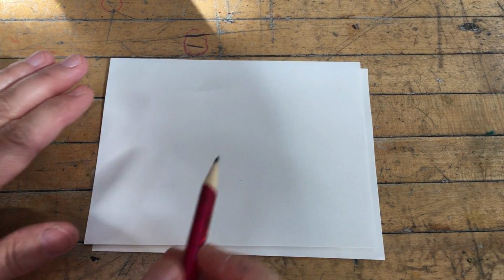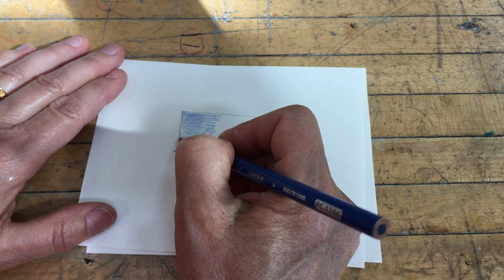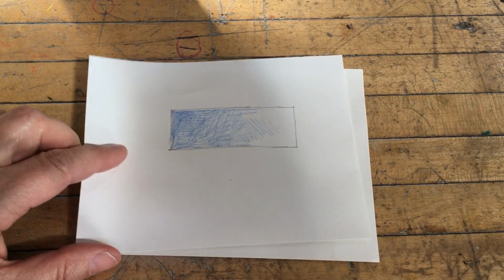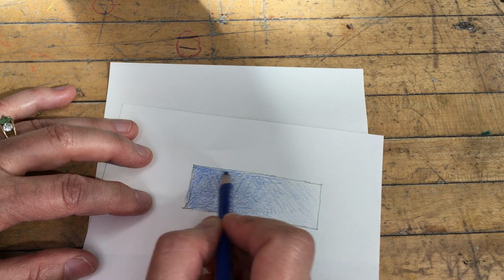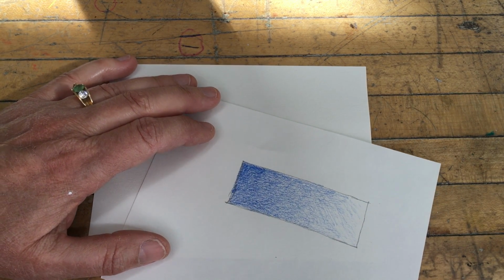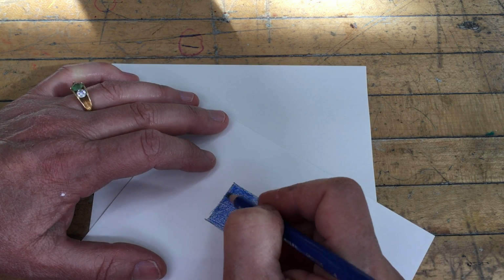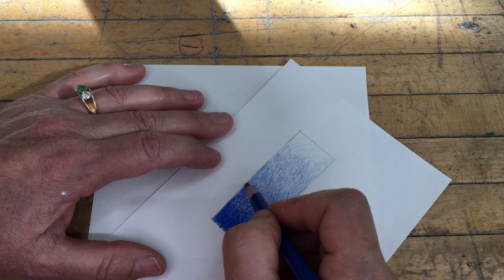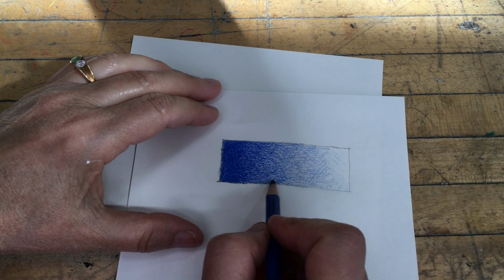Colored Pencil Value Scales